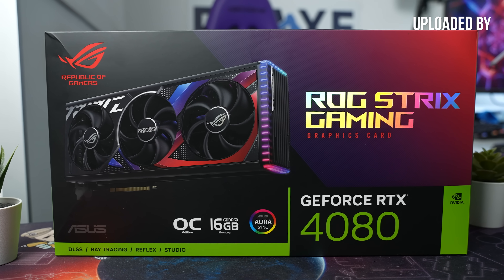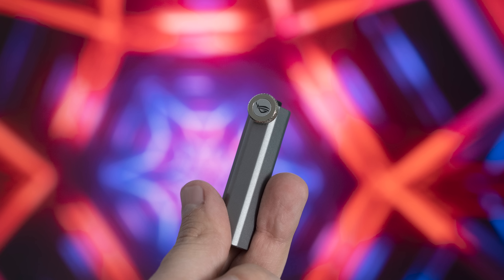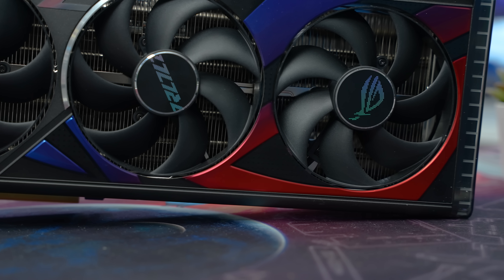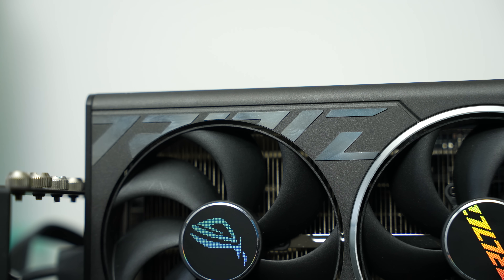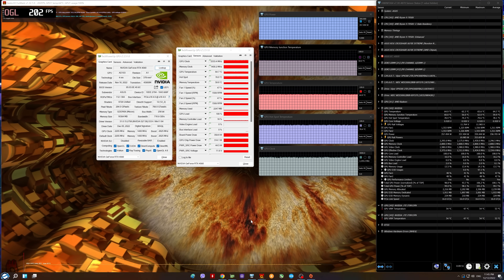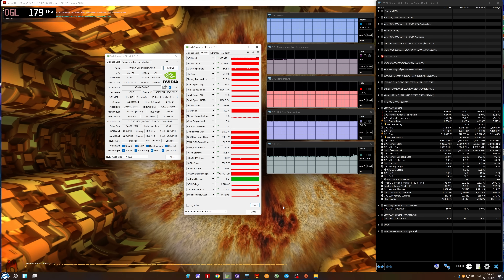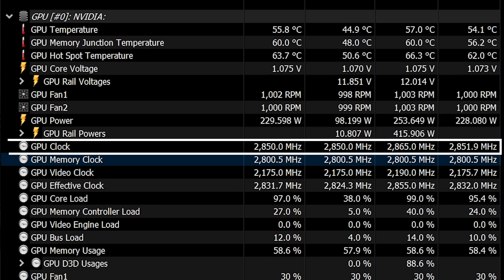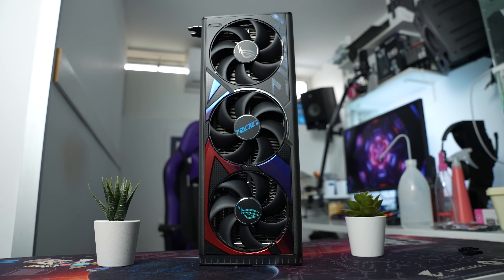BEZ GREŠKE! - ROG STRIX Gaming RTX4080 OC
Postanite član kanala i dodatno podržite AXE:
Zapratite nas na društvenim mrežama. Budite deo AXE ekipe!